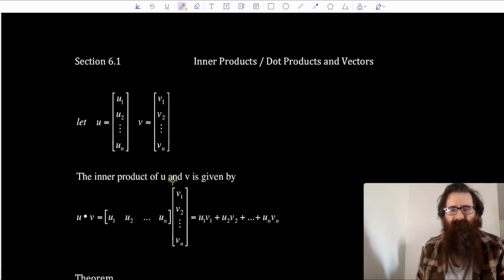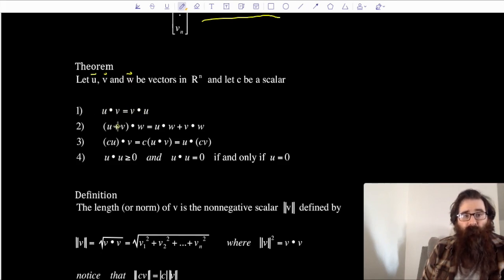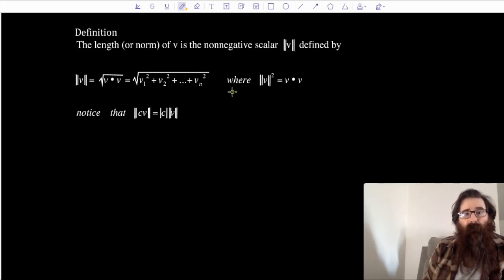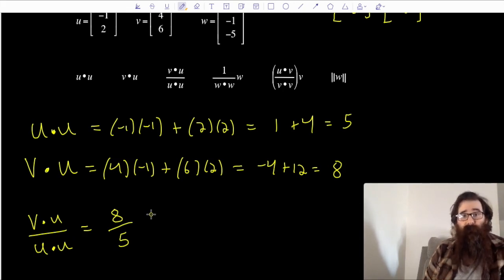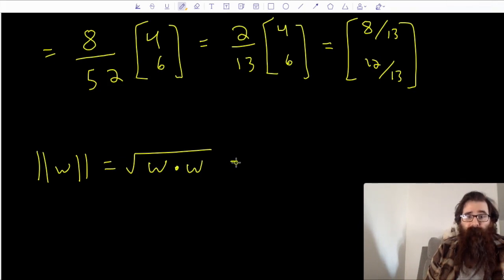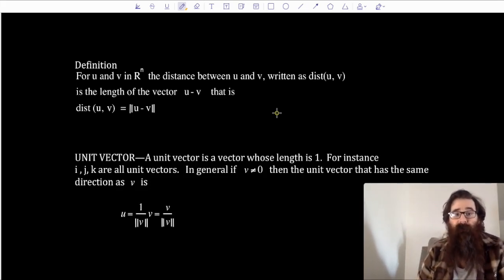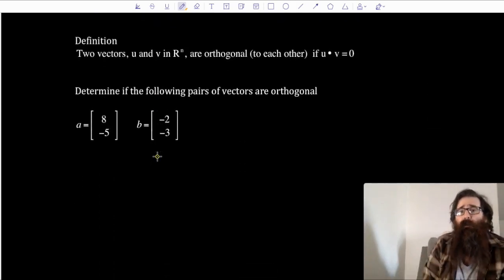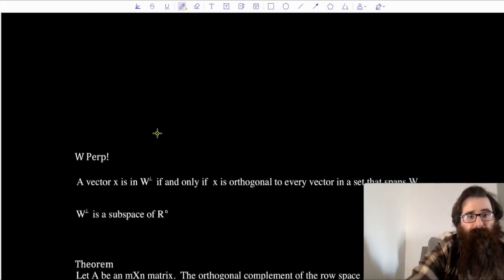Linear Algebra - Section 6.1 - Inner Products (Dot Products)!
A lecture for my online Linear Algebra Class about Inner Products (Dot Products)!